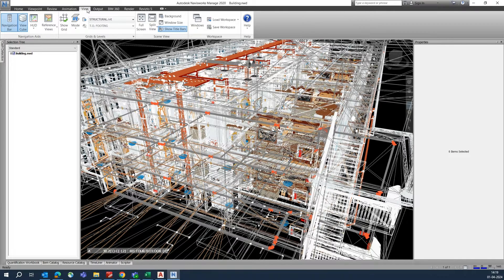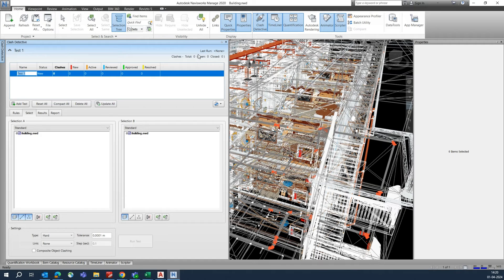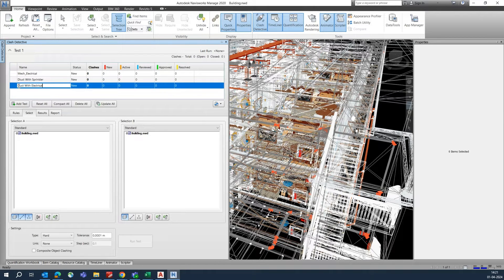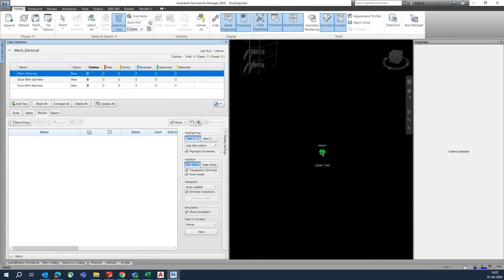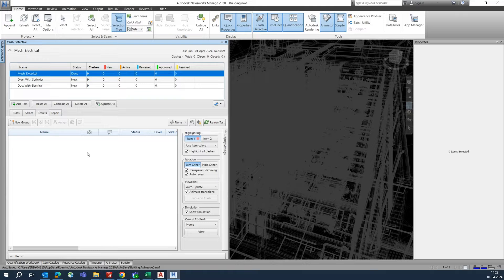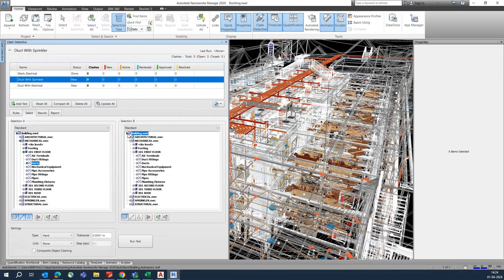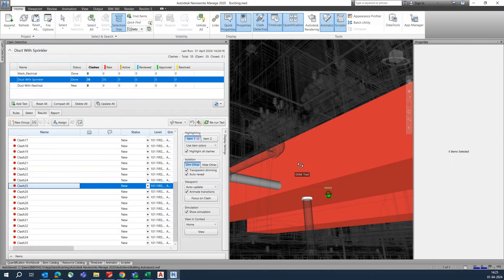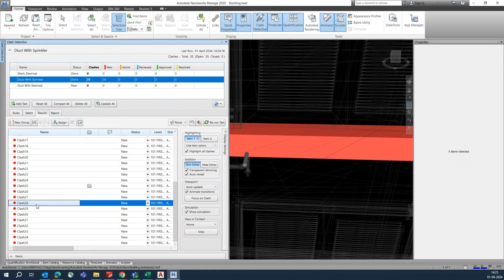Navisworks Guide For Clash Detection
Description:
Welcome to my latest YouTube video, where we delve into the powerful world of clash detection using Navisworks. If you're involved in construction projects, you know that clashes can be a major headache, causing delays, cost overruns, and headaches for all stakeholders. But fear not, because Navisworks is here to revolutionize how we manage clashes and ensure smooth project execution.
In this video, I'll guide you through the ins and outs of Navisworks clash detection, covering everything from setup to generating comprehensive reports. Here's what you can expect:
Understanding Clash Detection: I'll provide an overview of what clash detection is and why it's crucial for construction projects. We'll explore how clashes occur when different building elements intersect, and the importance of identifying and resolving them early in the project lifecycle.
Navisworks Interface and Setup: We'll take a tour of the Navisworks interface, getting familiar with the tools and features we'll be using for clash detection. I'll walk you through the process of importing models from various design software and setting up clash detection tests.
Running Clash Detection Tests: With our models imported and clash detection criteria defined, we'll run clash detection tests to identify clashes between building elements. I'll demonstrate how Navisworks automatically detects clashes and visualizes them in 3D, making it easy to pinpoint areas of concern.
Generating Clash Reports: Once clashes are detected, it's crucial to communicate findings effectively to project stakeholders. I'll show you how to generate detailed clash reports in Navisworks, including visual representations of clashes, descriptions, locations, and recommended actions for resolution.
Streamlining Collaboration and Resolution: Collaboration is key to resolving clashes efficiently.
By the end of this video, you'll have a comprehensive understanding of how Navisworks streamlines clash detection and resolution, helping you mitigate risks, minimize rework, and keep your construction projects on track. Whether you're a seasoned construction professional or just getting started, mastering clash detection with Navisworks is sure to take your project management skills to the next level.